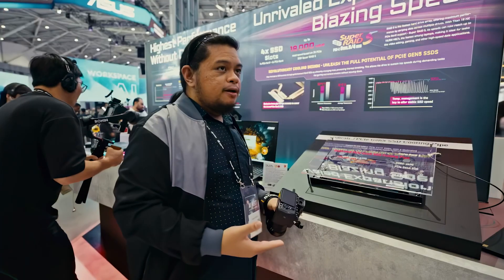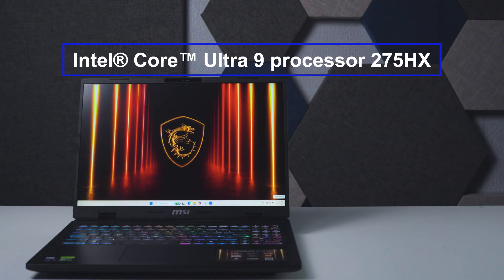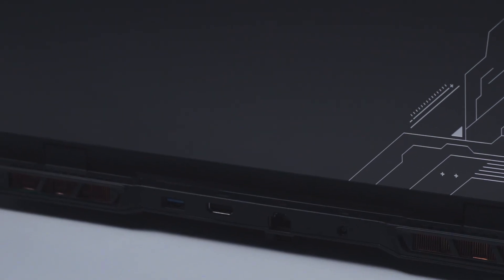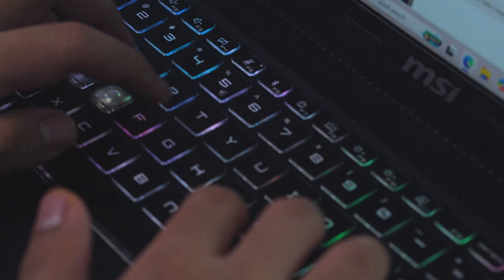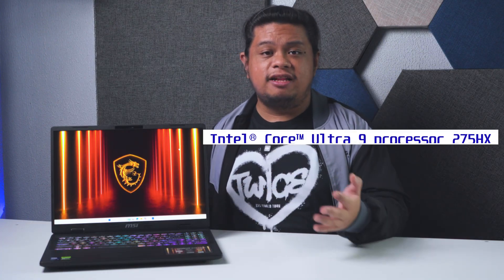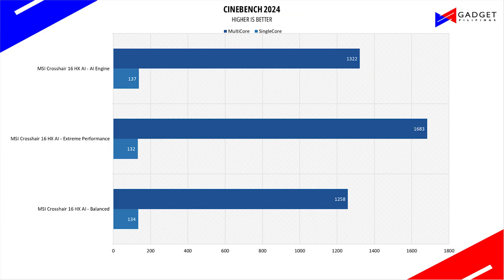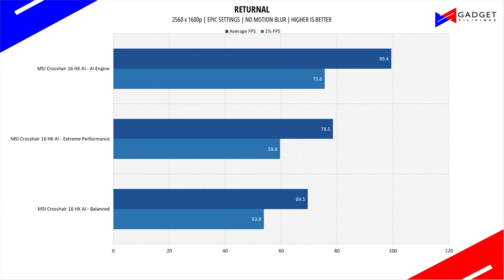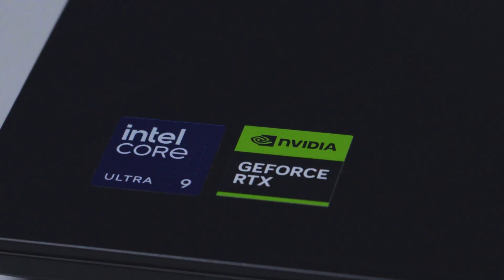MSI Crosshair 16 HX AI Feature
The MSI Crosshair 16 HX AI prioritizes performance above everything else as it's equipped with an Intel® Core™ Ultra 9 processor 275HX and NVIDIA® GeForce RTX™ 5070 8GB GDDR7 Laptop GPU to handle more than just high refresh rate gaming. Check out the MSI Crosshair 16 HX AI's performance in this video.